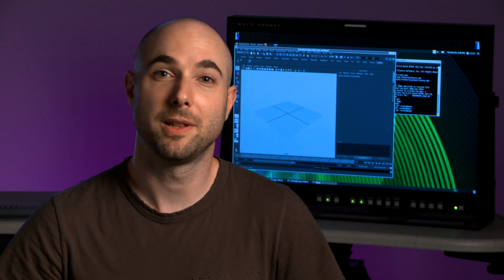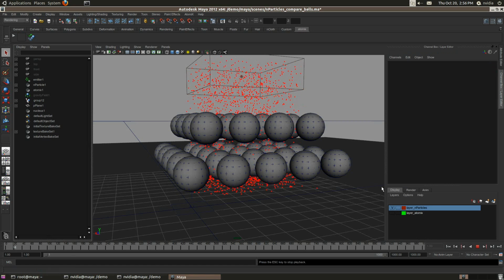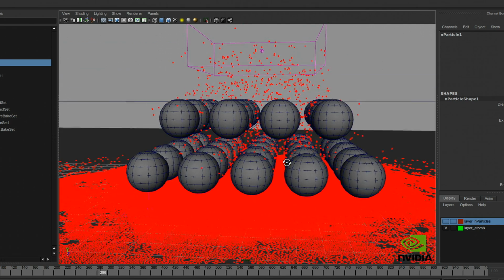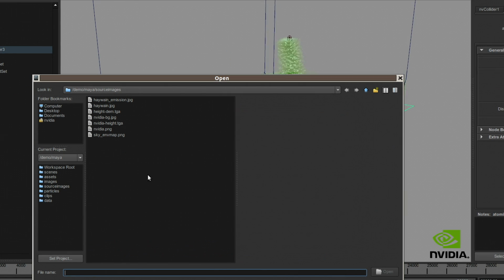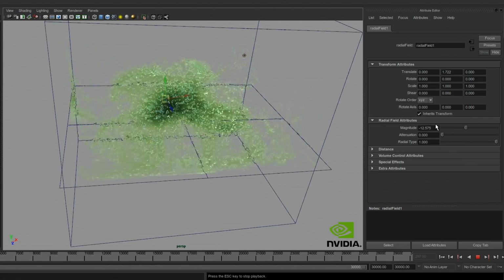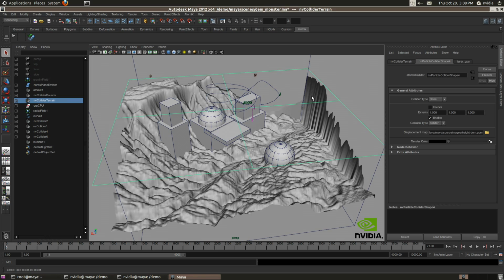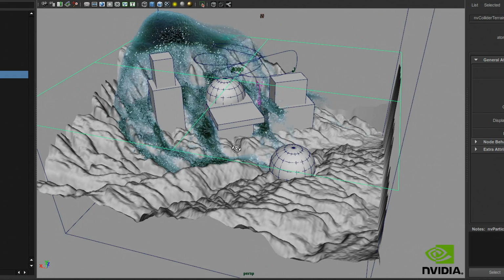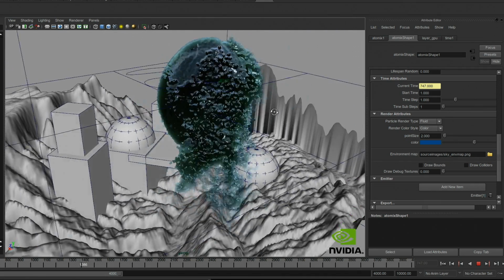NVIDIA Maximus increases particle simulation exponentially in Autodesk Maya 2012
Please note that this is a technology demonstration and not a product. Wil Braithwaite, an applied engineer at NVIDIA, shows how NVIDIA Maximus technology can greatly improve the workflow for professionals developing visual effects.